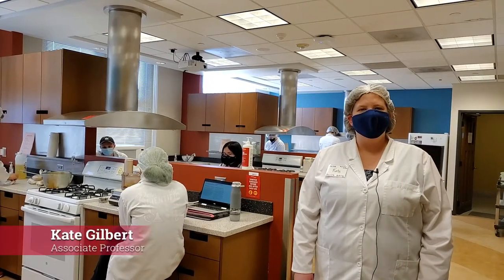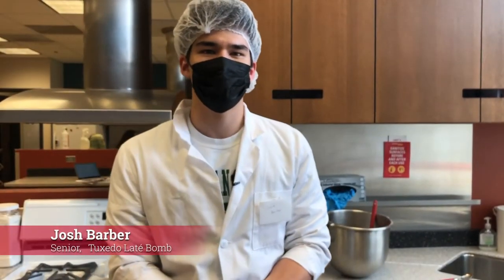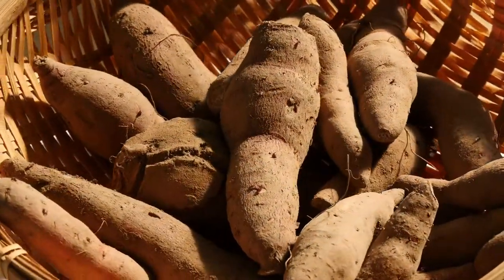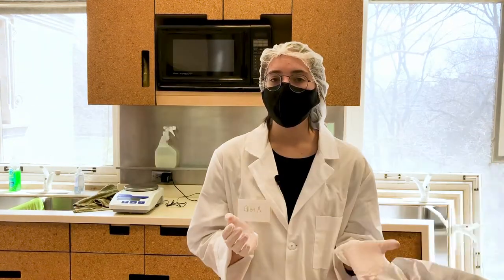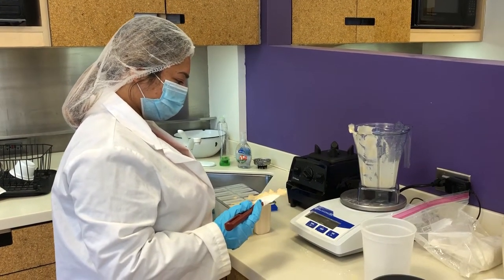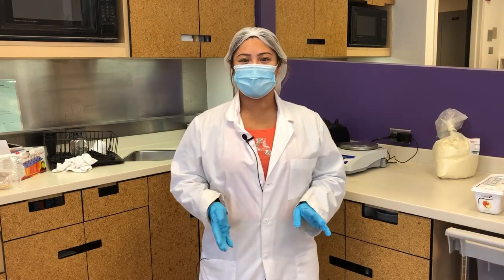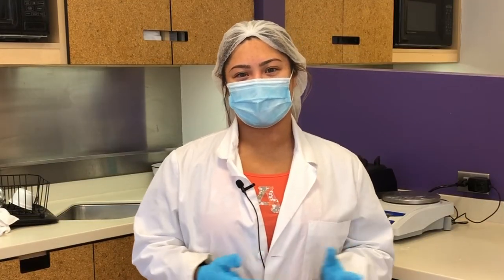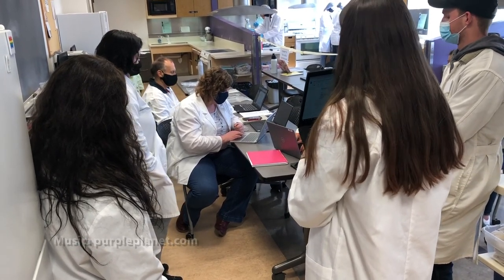Tomorrow's Food Developers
Ever wondered how new food products are developed and created? Join us as we talk to the instructor and class members of the Food Product Development course (FS HN 412). Up-and-coming food science students spend their final semester on-campus learning to create a new food product, scale-up production, research consumers and packaging, and more.

Interested in learning more about the food science major?